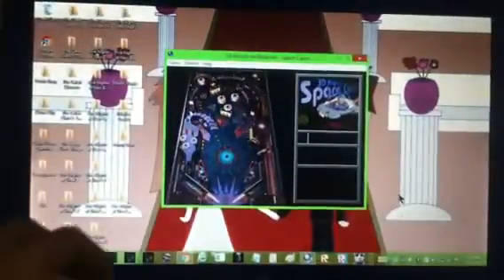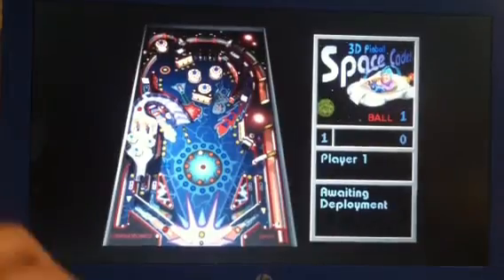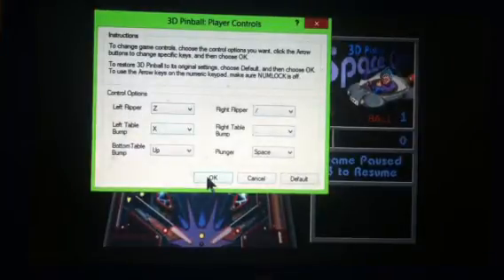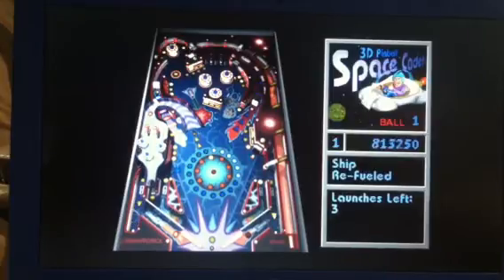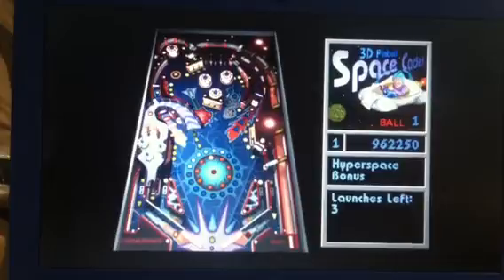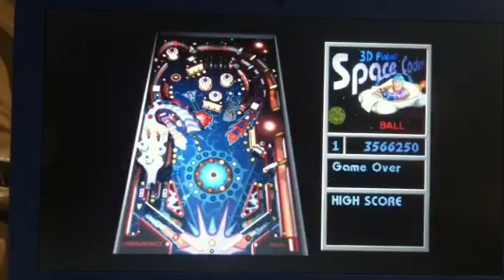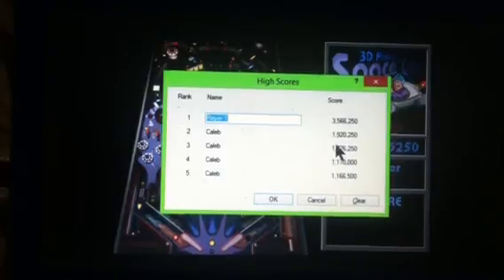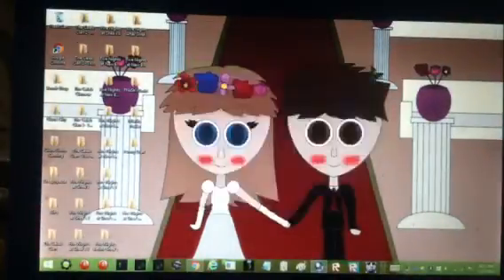3D Pinball Space Cadet: Episode 1